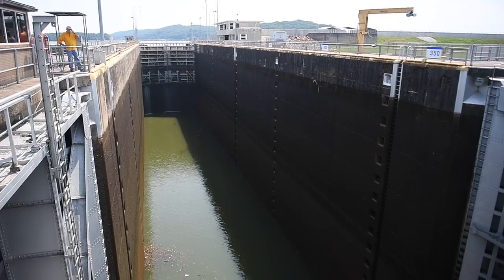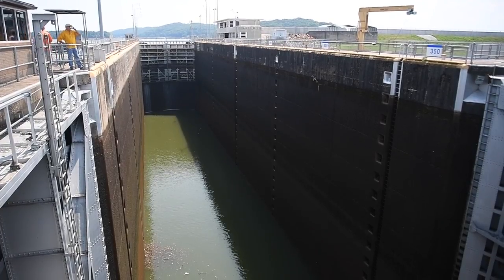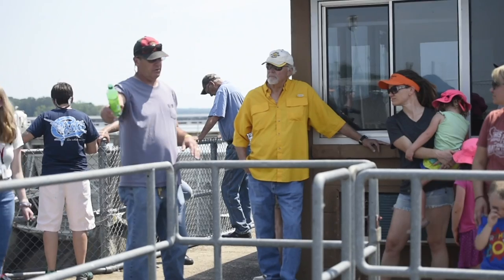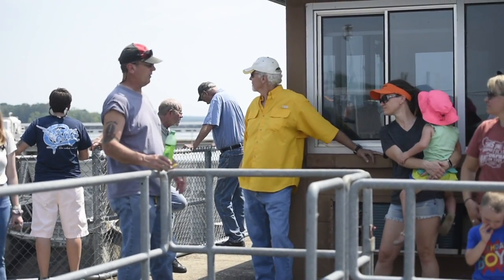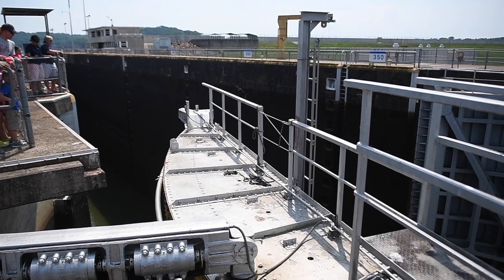Fort Loudoun Lock gives tours to public